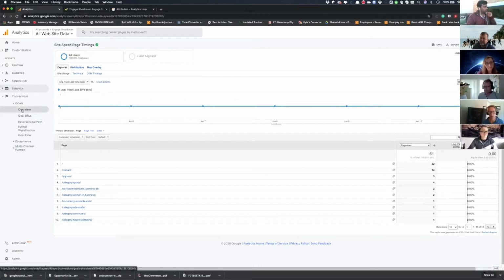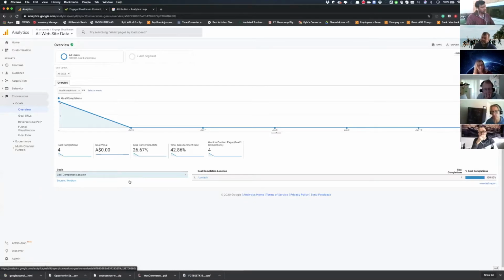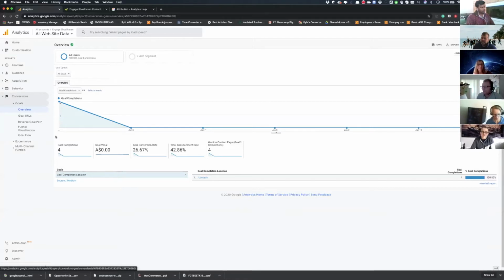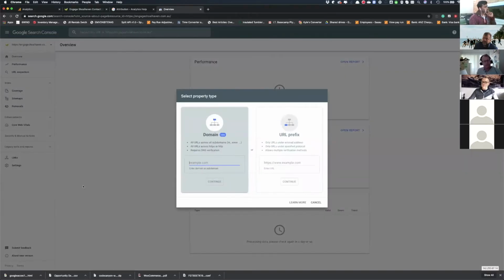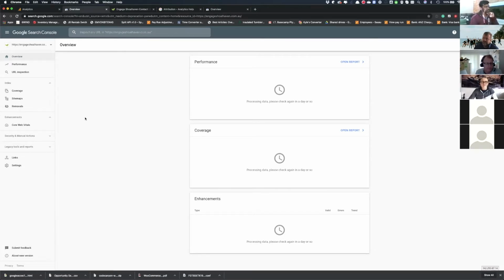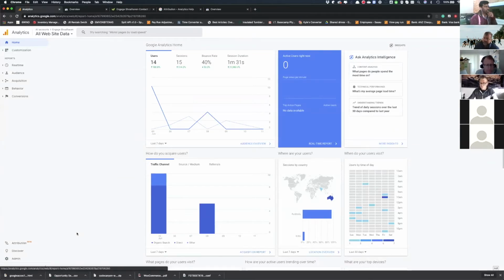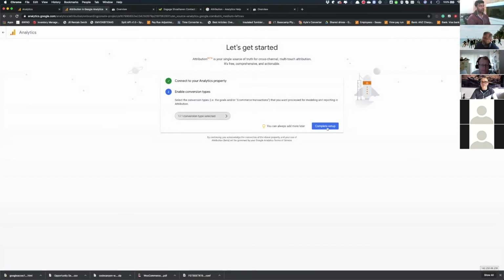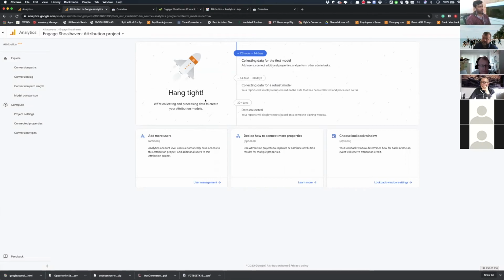Digital Matters - Google analytics part 3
Get to know your customers.
Get a deeper understanding of your customers. Google Analytics gives you the free tools you need to analyze data for your business in one place.